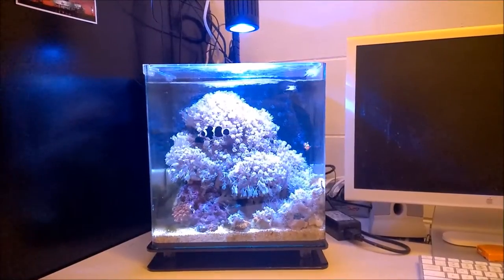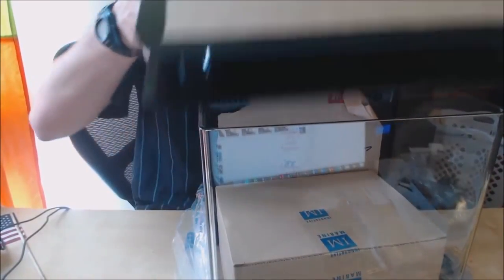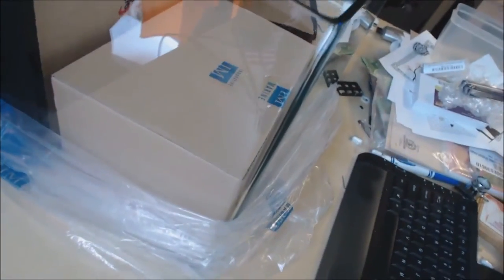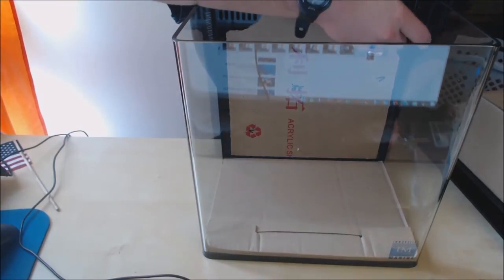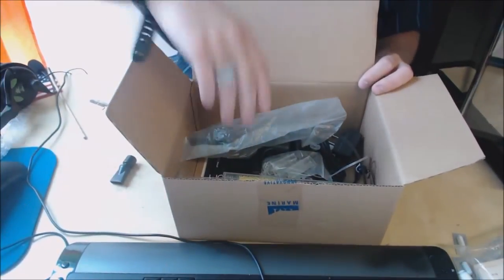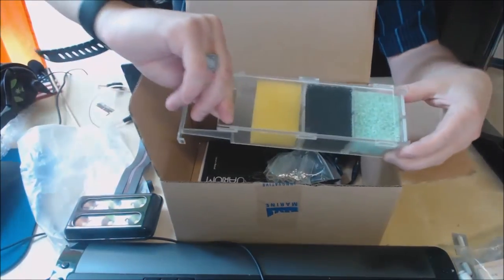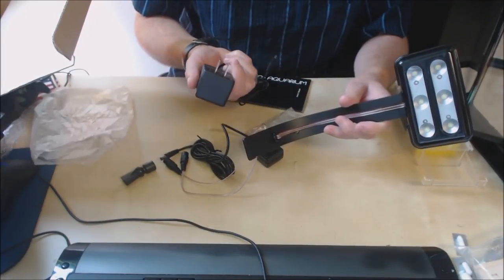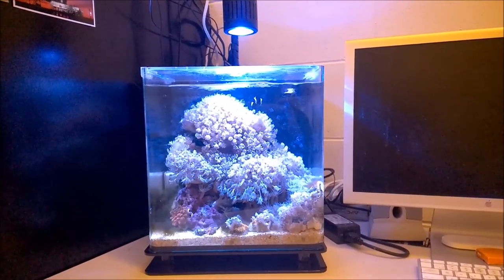Innovative Marine Nuvo 8 Unboxing and Review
I added this unboxing video 8 months late! Now you can hear my take on this tank with commentary on its 8 months of use while I commentate over the video of my first time opening up the tank.